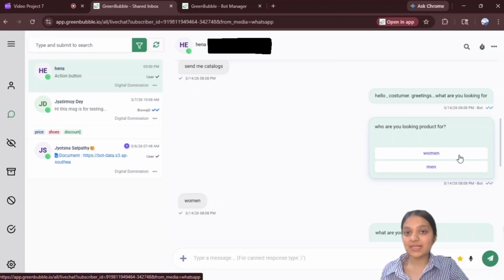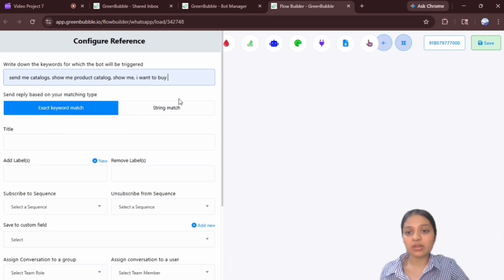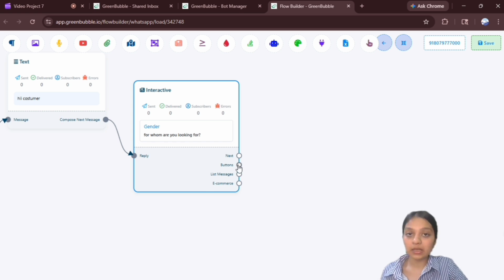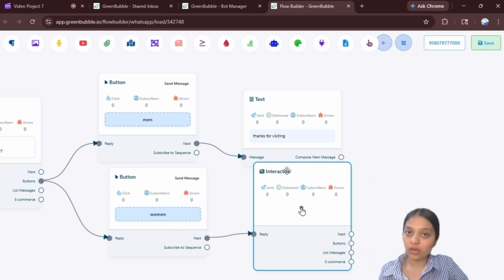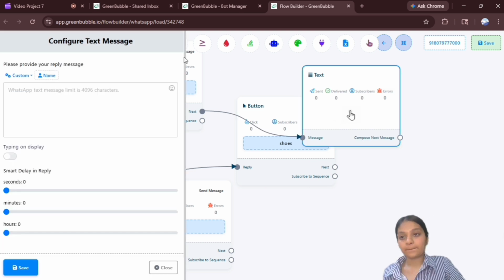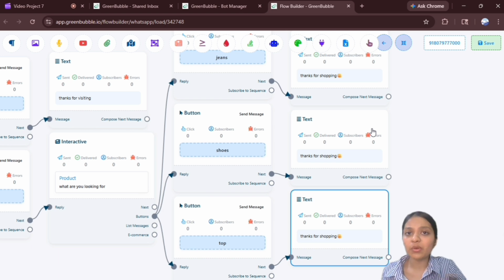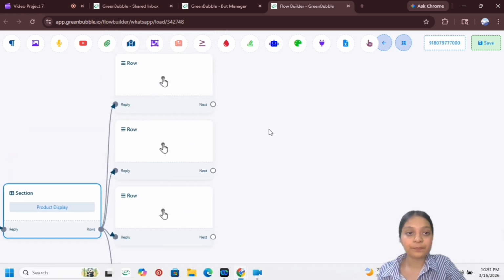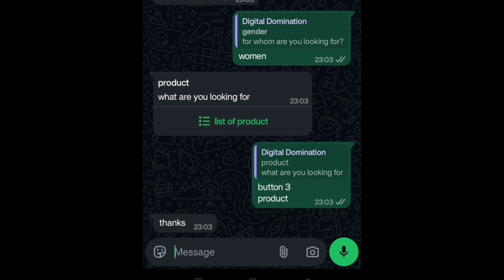How to Add Clickable CTA Buttons 🚀in GreenBubble | Step-by-Step Tutorial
Want to make your WhatsApp chats more interactive and boost conversions? In this video, you’ll learn how to create clickable CTA (Call-to-Action) buttons in GreenBubble to guide your leads toward the actions you want—instantly!

From setting up a basic chatbot trigger to building advanced multi-level flows, this tutorial covers everything you need to turn simple conversations into powerful automation.

💡 What you’ll learn: ✔️ How to create chatbot triggers in GreenBubble
✔️ Add interactive message blocks with buttons
✔️ Configure different button actions (labels, sequences, assignments, etc.)
✔️ Use CTA URL buttons for direct links
✔️ Build multi-step/nested chatbot flows
✔️ Apply conditional logic for smarter responses
✔️ Test your chatbot in real-time
✔️ Export & import ready-made chatbot flows

🔥 Whether you're using WhatsApp for lead generation, customer support, or sales, CTA buttons can save time and significantly improve engagement.

👉 Try implementing this in your own chatbot and see the difference!

📥 Ready-made chatbot flows (check description in video)